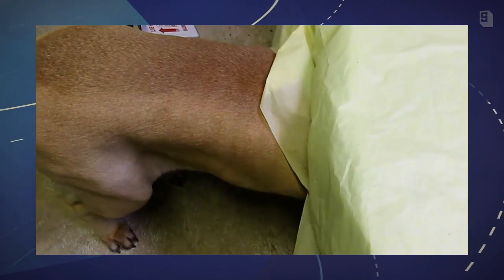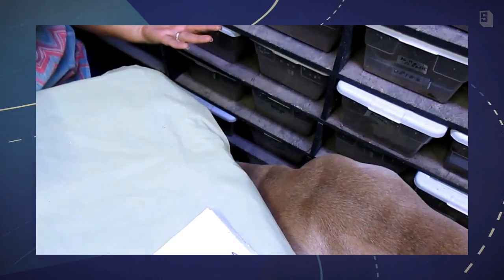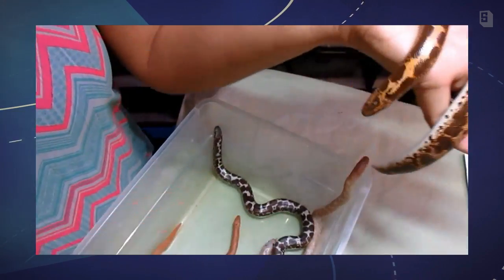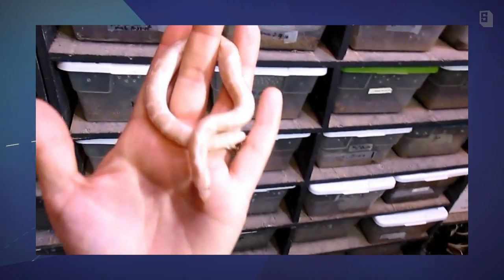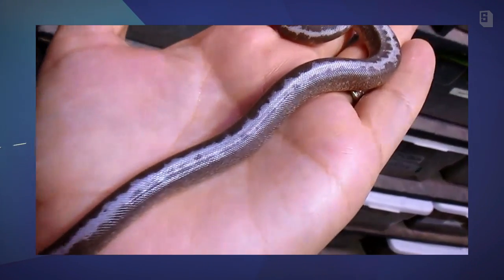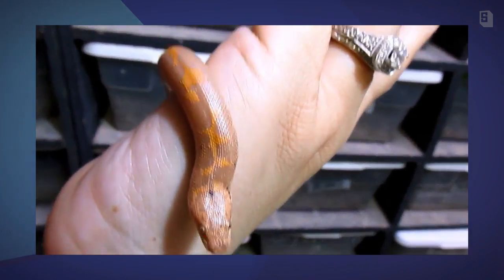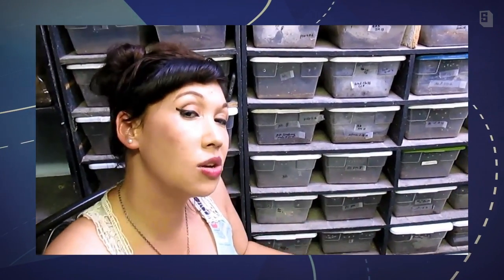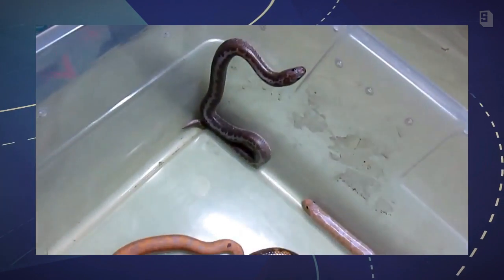Sand Boas Different Opener Edit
Let me know which edit you like better:)